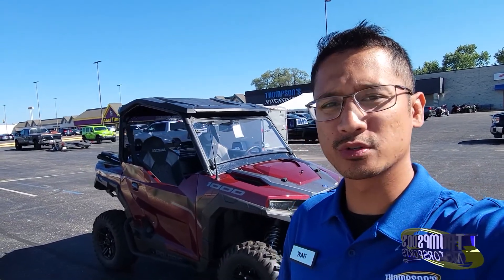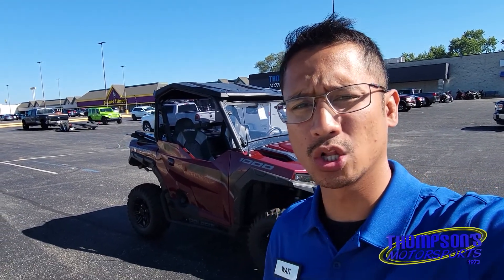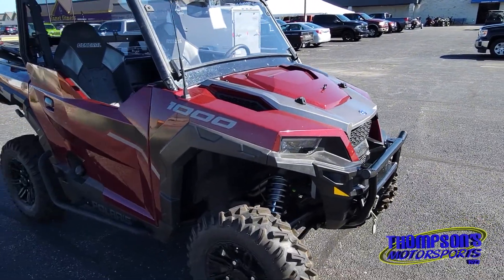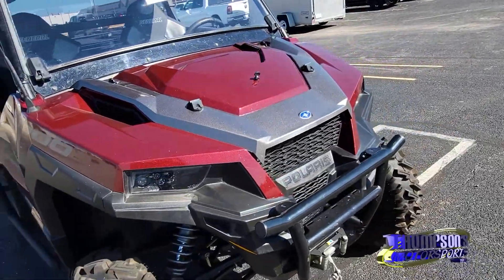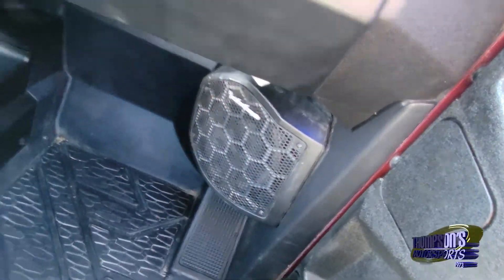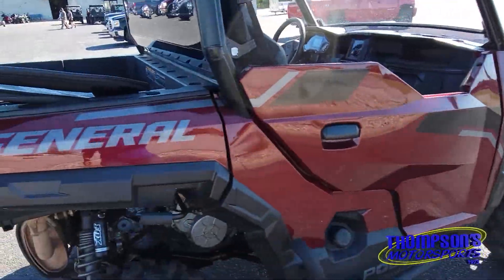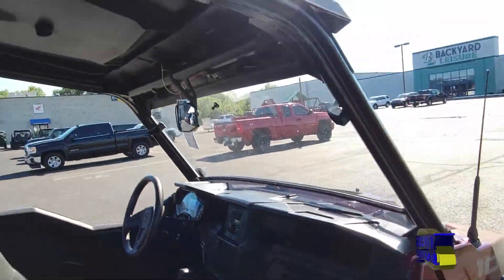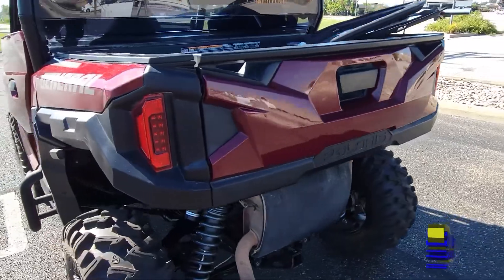2021 Polaris General 1000 Deluxe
Add us:
snap chat: Ride_thompsons